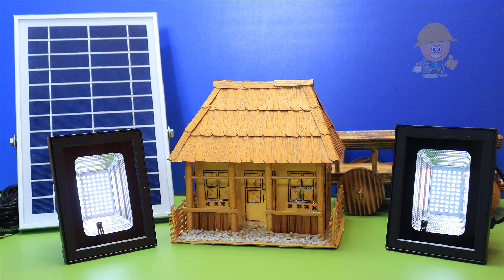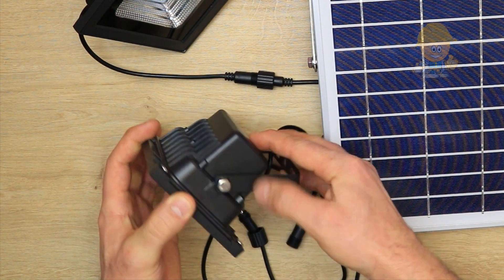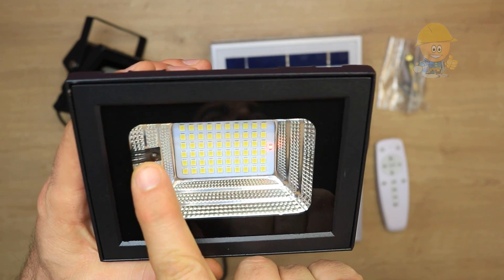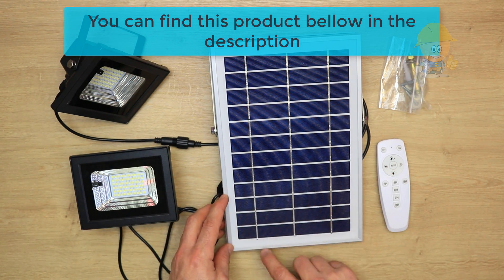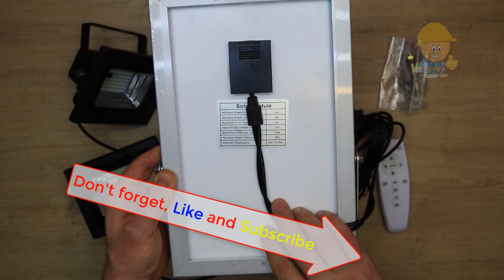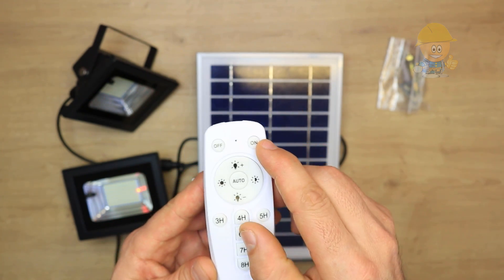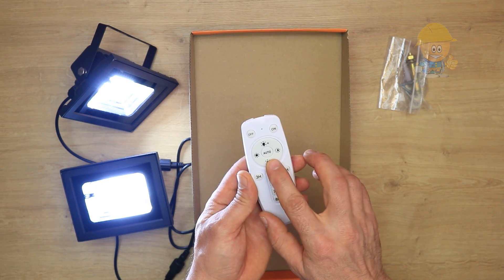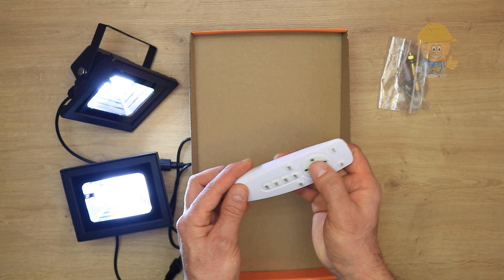Light UP Your Home With Solar Flood Lights / Free Energy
Are your outdoor lights fading and your bulbs blowing? Upgrade to solar flood lights and enjoy free energy for years to come!